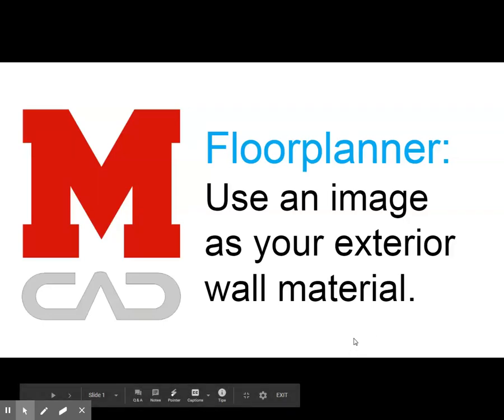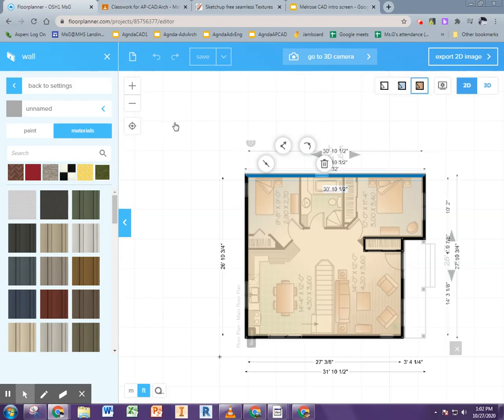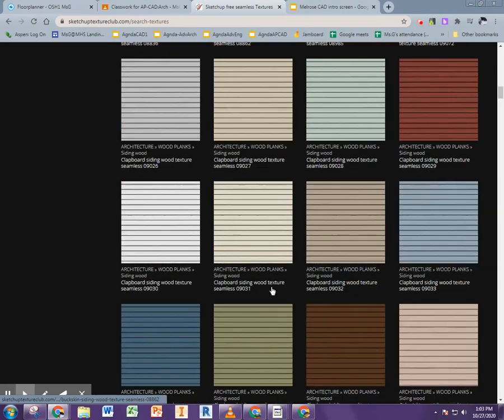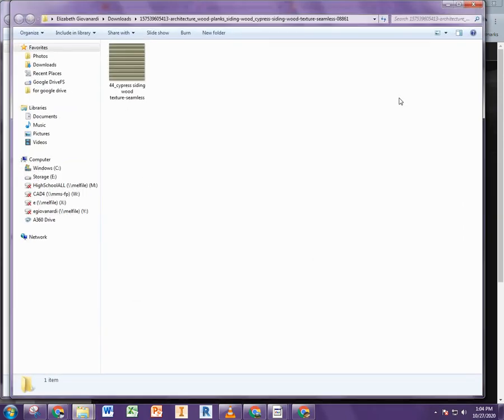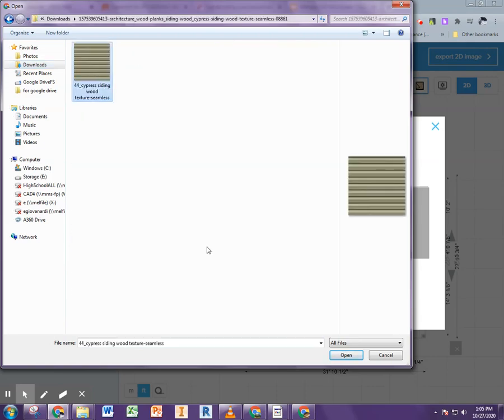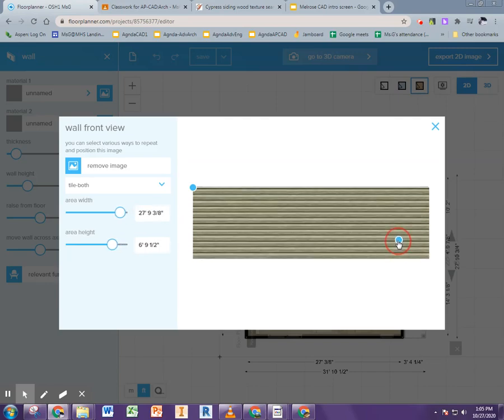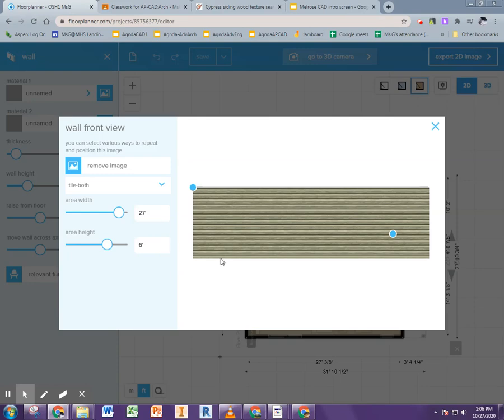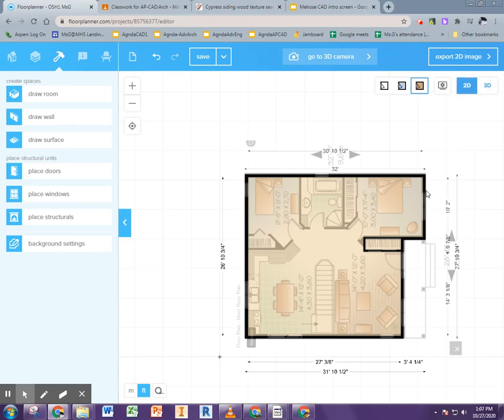Add other materials to exterior walls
Add a seamless image to exterior walls to look like siding or other materials in floorplanner.